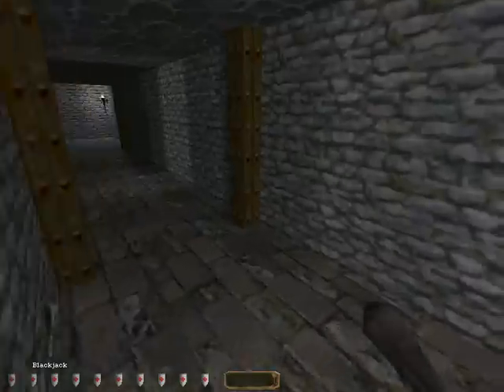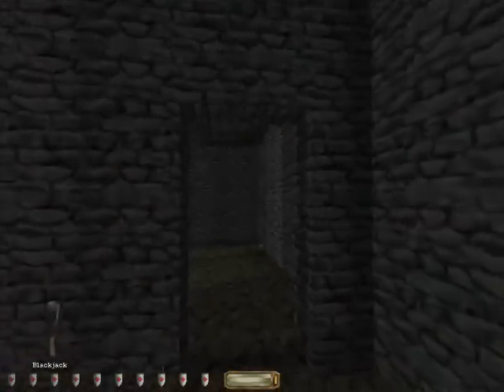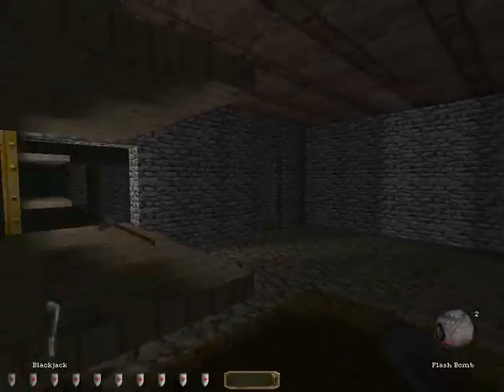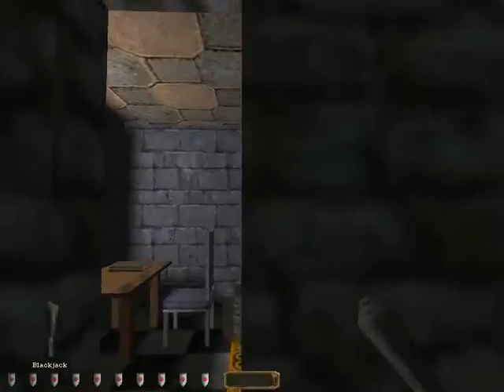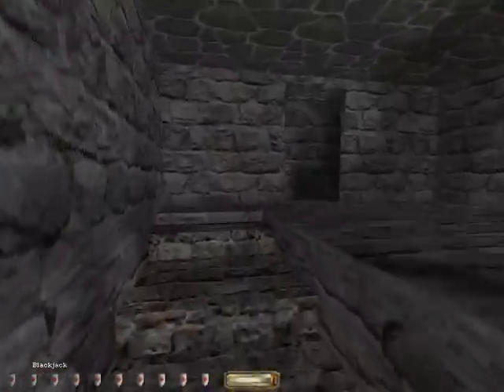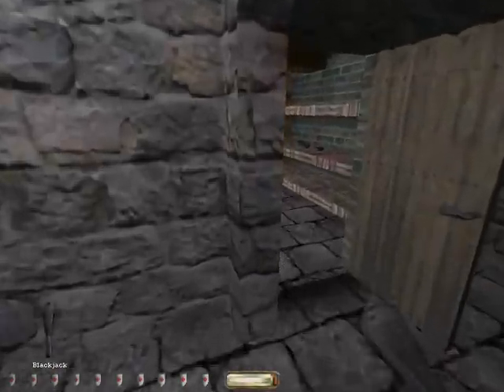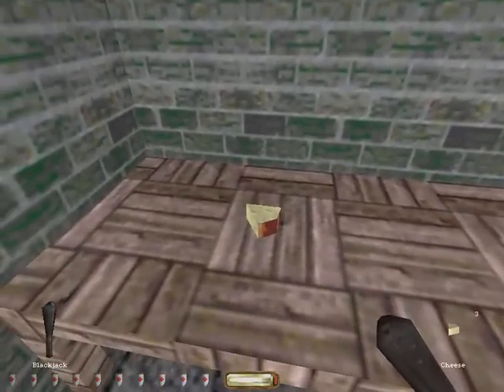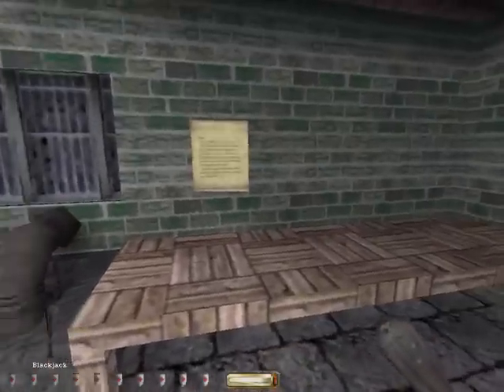Let's Play Thief: The Dark Project - Part 6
Part 6 of Let's Play Thief: The Dark Project.